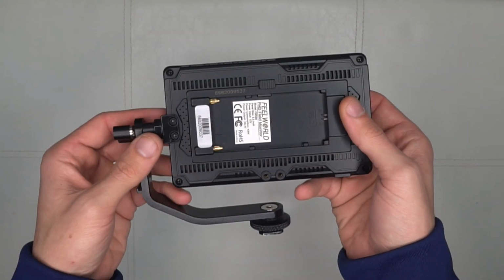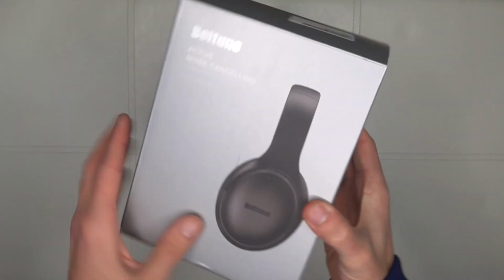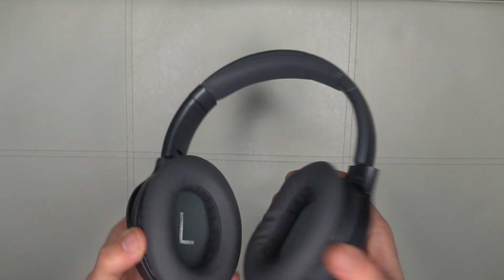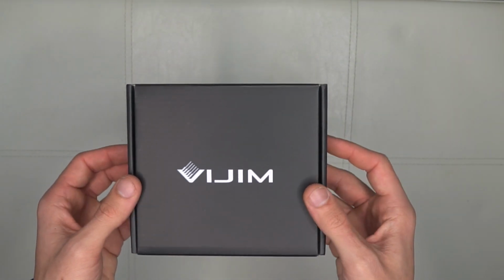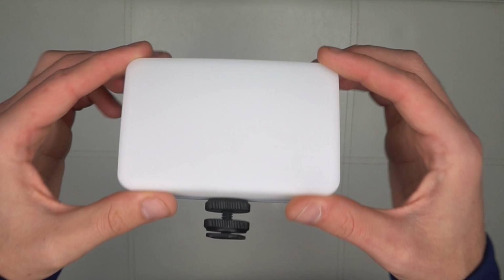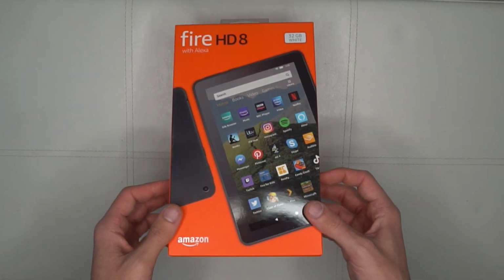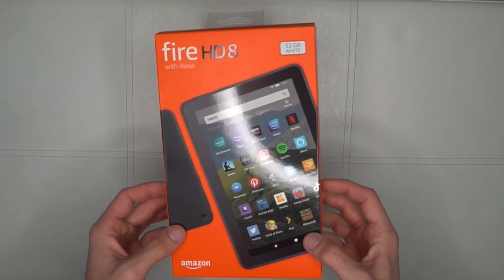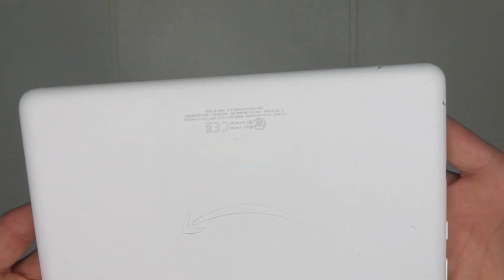top 5 tech gadgets I got last year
List of gadgets:
Monitor (now above £100)
LED Light
Fire HD Kindle
Crewcut Clippers

👉Camera Mic
👉Ring Light
👉Soft Light
👉External Camera Monitor

(summary of the video, add keywords again)